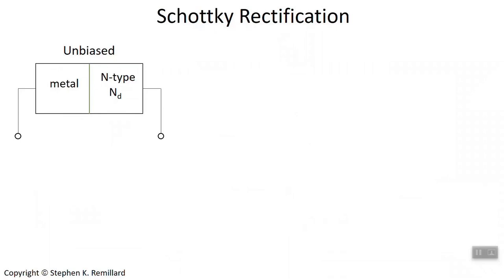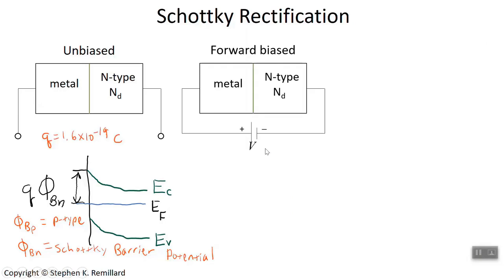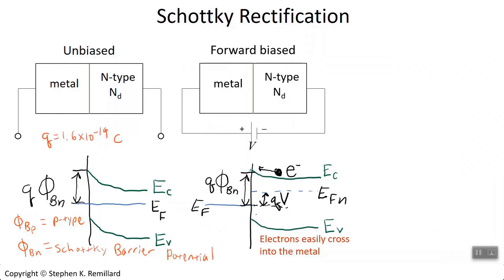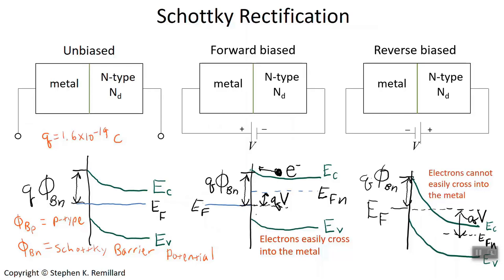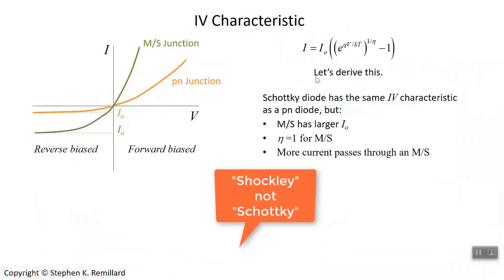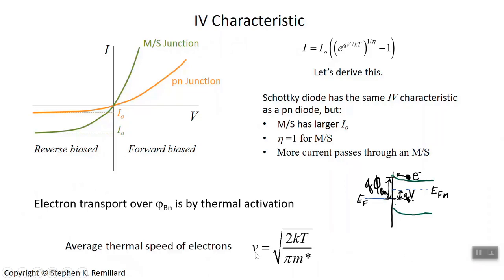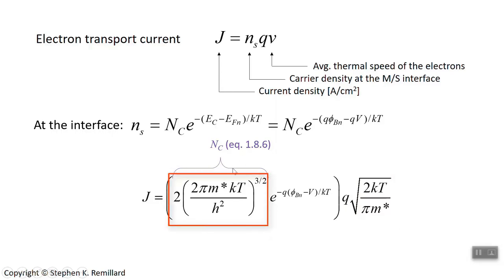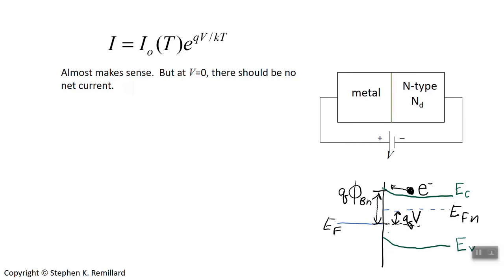Schottky Diode Rectification, ENGS 495 Lecture 44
The rectifying properties of a metal/semiconductor junction are explained using energy band diagrams.